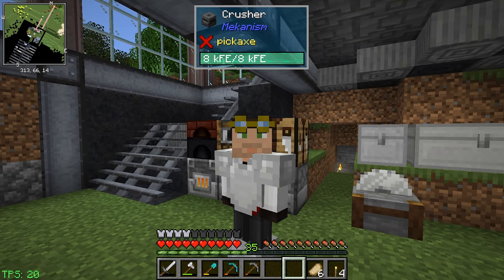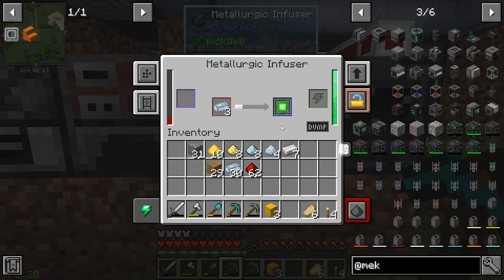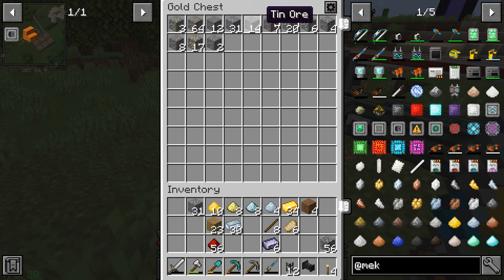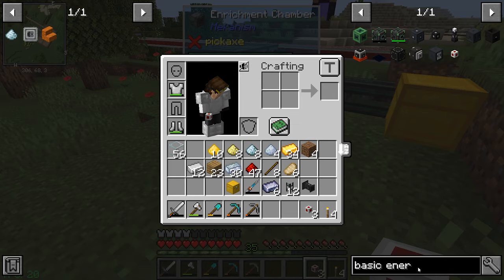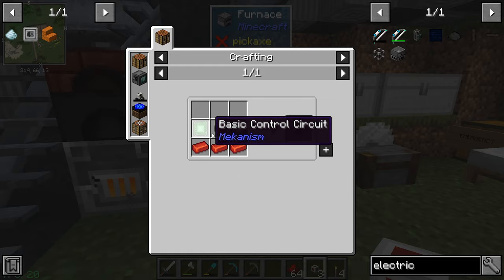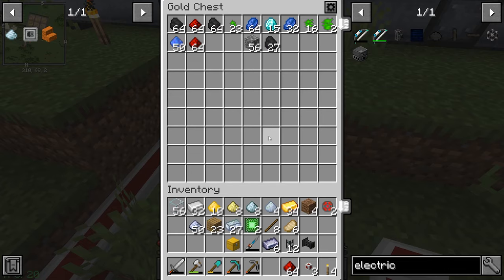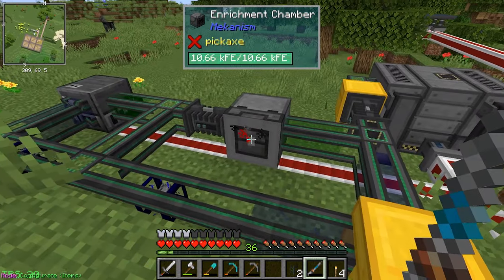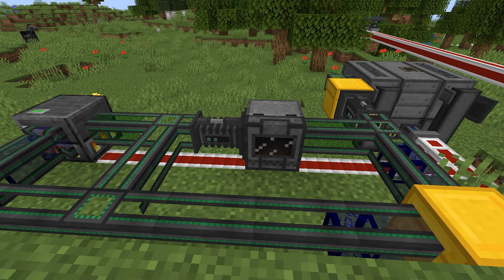QTech : 13 | AUTO ORE DOUBLING and SMELTING!!!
So last time we made the Digital Miner.  Lots of ores and resources from this thing.  Today we work on making an Auto Ore Doubling and Smelting system for the ores being produced.  This will make things a lot easier going forward.